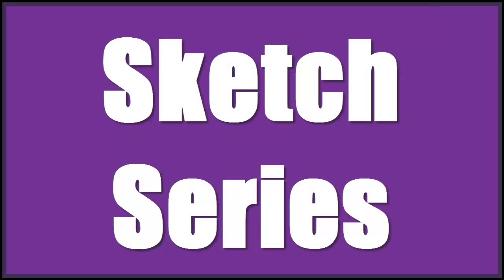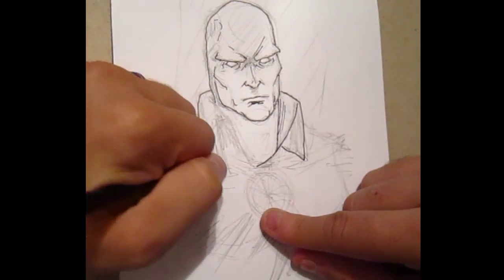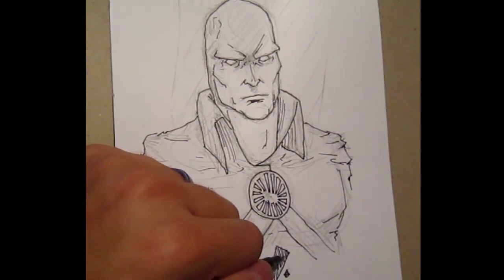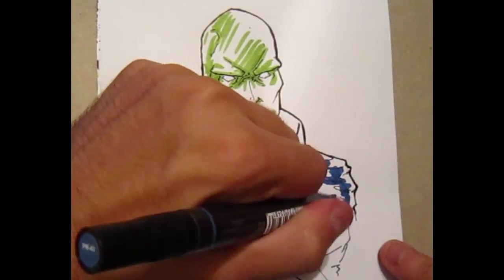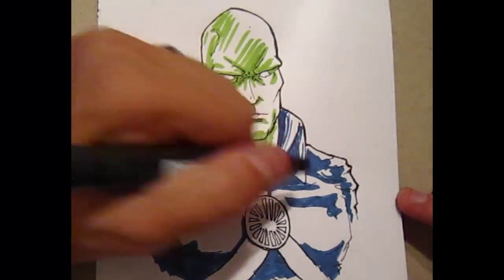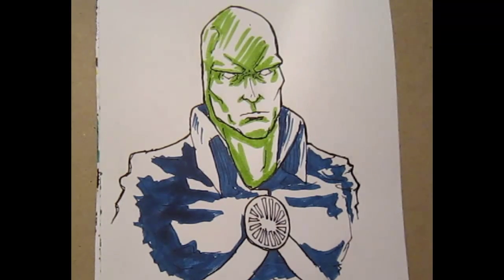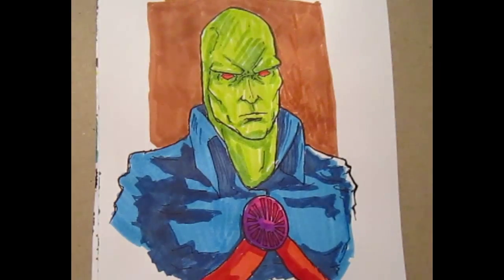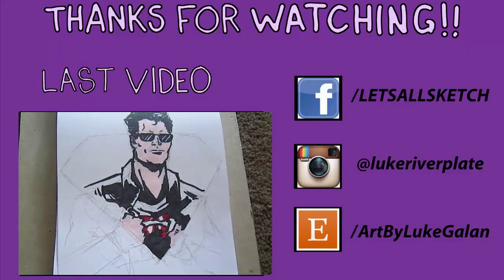Sketch 28 Martian Manhunter DC Comics JLA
In this series, I will record some key drawings from my daily sketchbook.  I post all my daily sketches on Instagram @lukeriverplate but I will only make a few videos out of each sketchbook.

Some of my artwork is on sale, at: